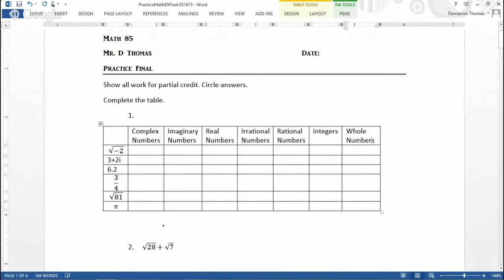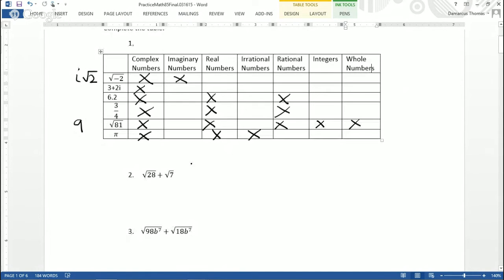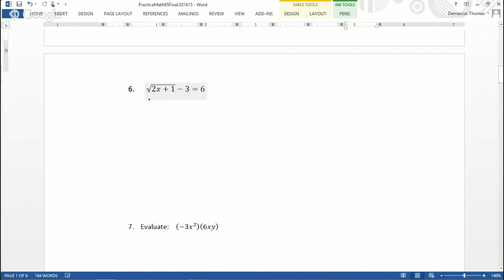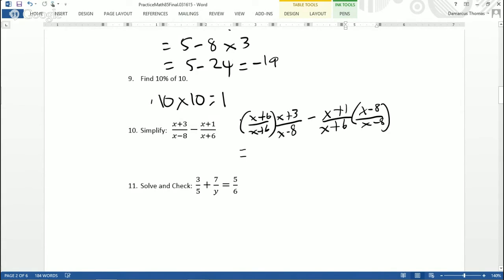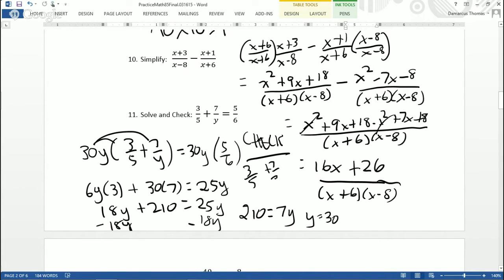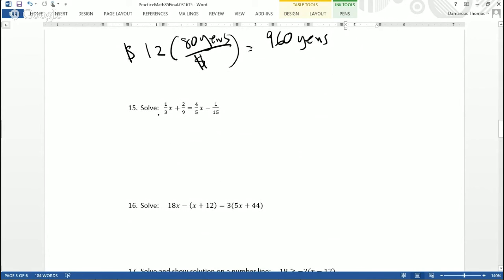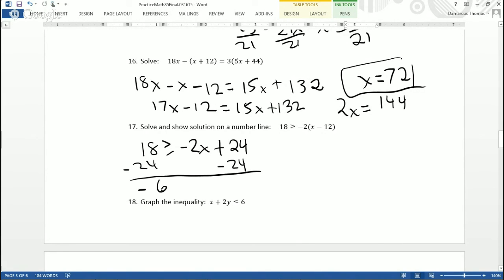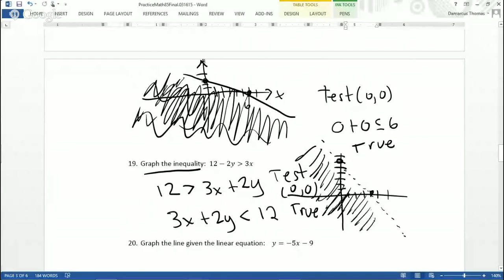Practice Final Math 85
Algebra Topics...Real Numbers, Complex Numbers, Solving Equations and Inequalities, the Quadratic Formula